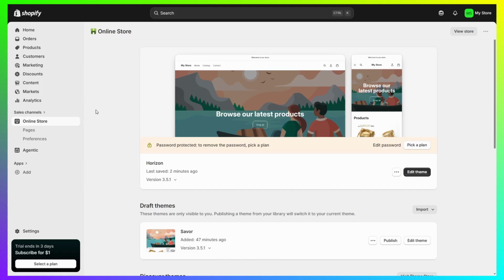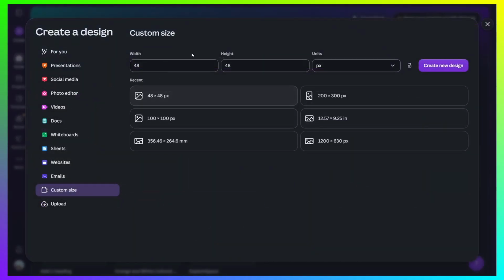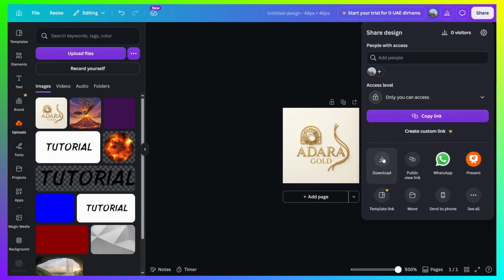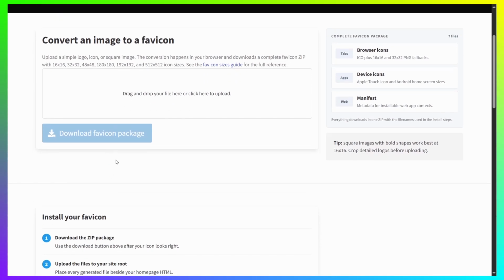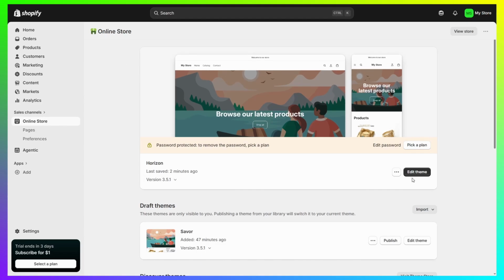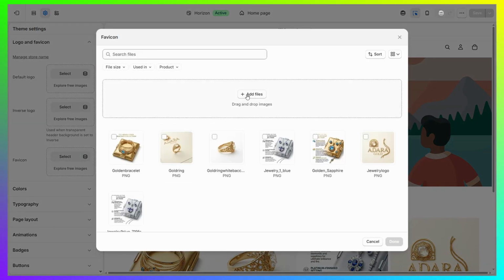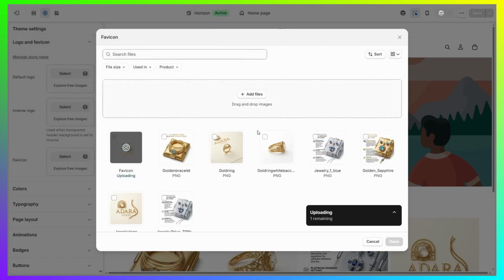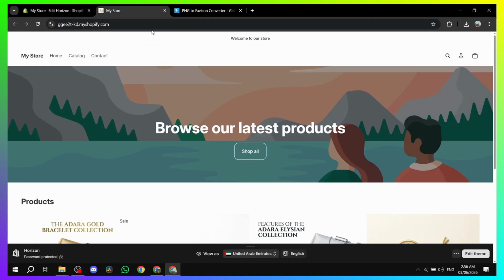How to Create & Add a Favicon on Shopify (Step-by-Step)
How to Create and Add a Favicon on Shopify | Create Shopify Favicon

This Shopify favicon tutorial shows how to upload a custom browser tab icon for your online store. Learn how to add favicon to Shopify store settings so your logo or brand icon appears in the browser tab. This guide covers Shopify favicon size, theme settings, and where to change the Shopify store icon inside the theme editor. Follow this Shopify browser tab icon tutorial to create a more professional storefront and improve your Shopify store branding.